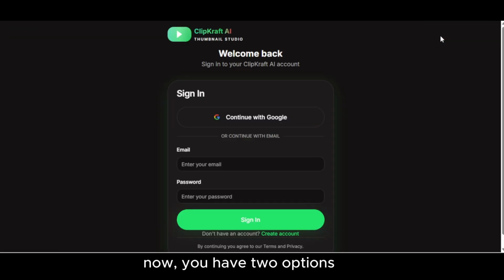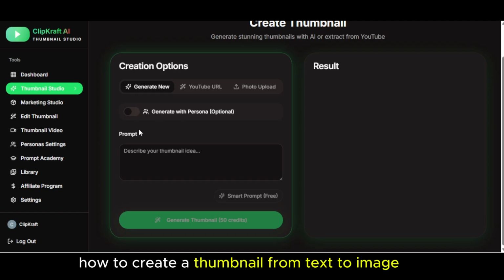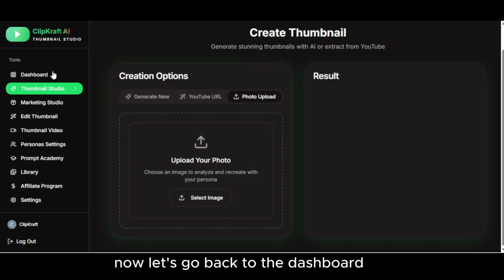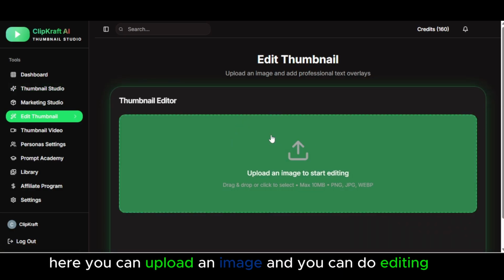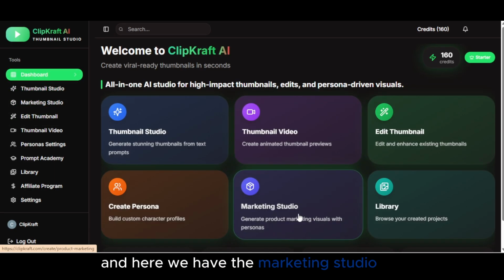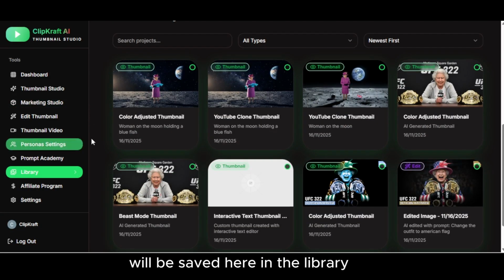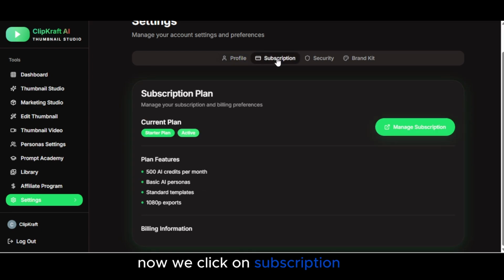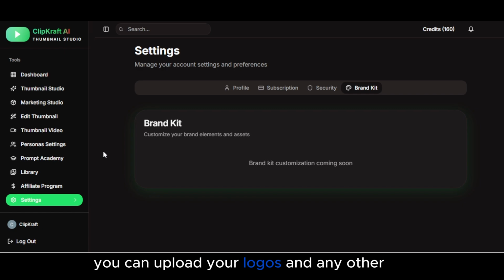ClipKraft Tutorial: Dashboard & Main Features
In this quick ClipKraft tutorial, I show you how to:

✔ Log in to ClipKraft
✔ Navigate the dashboard
✔ Understand all the main features

You’ll learn where everything is, how each tool works, and how to start creating high-CTR thumbnails, personas, product images, and short marketing videos in just a few clicks.

ClipKraft is your AI studio for marketing visuals — fast, simple, and powerful.